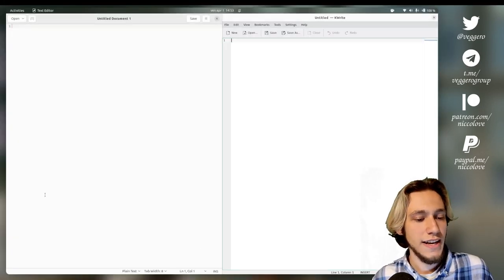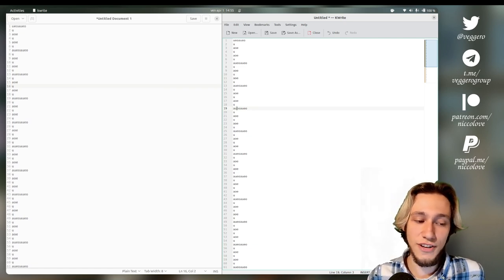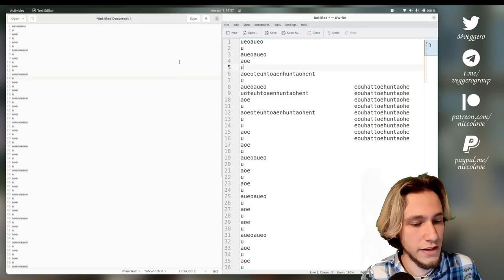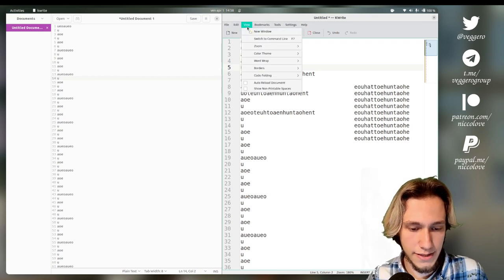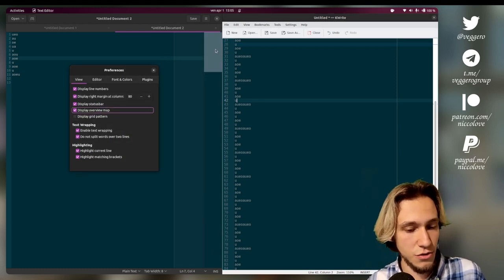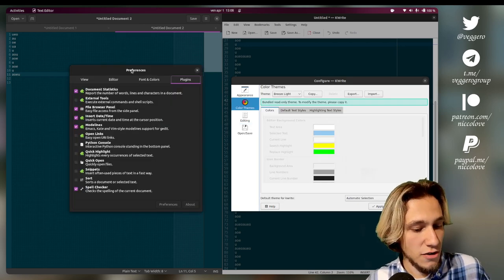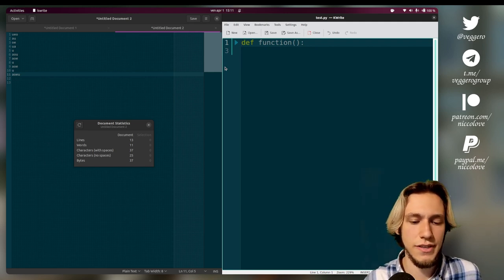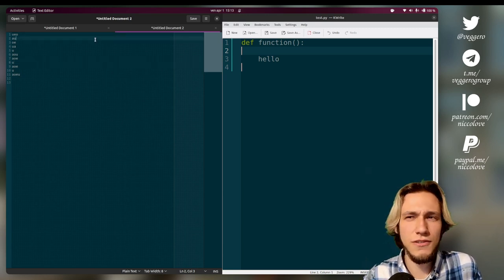What's the BEST TEXT EDITOR?